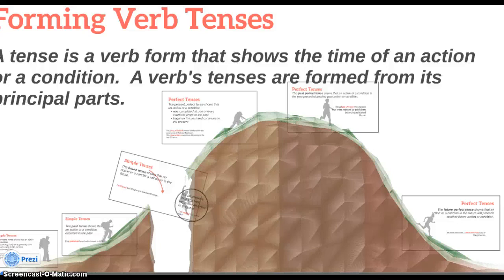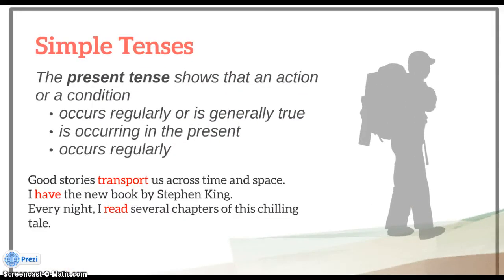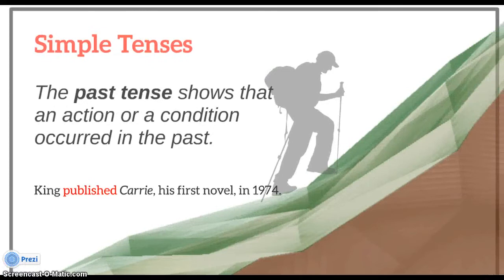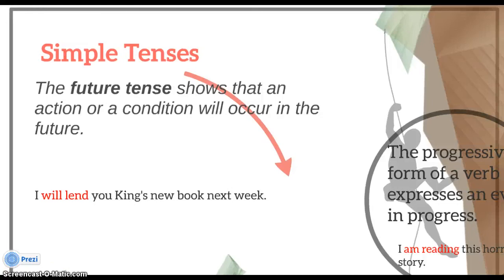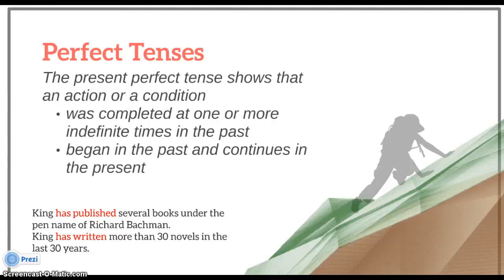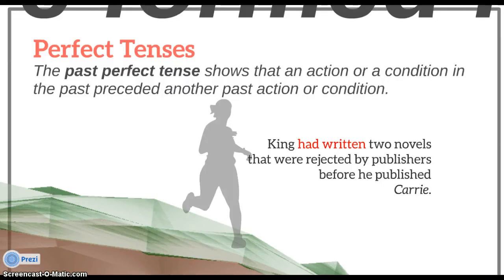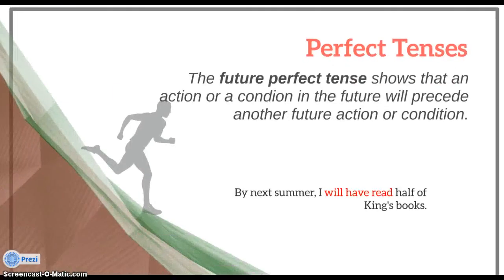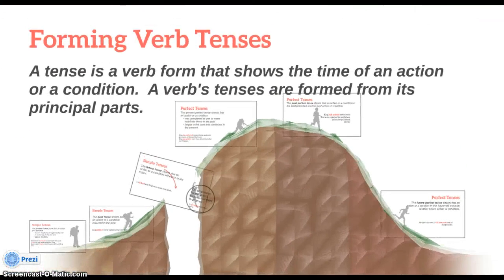Forming Verb Tenses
This video explains various verb tenses.